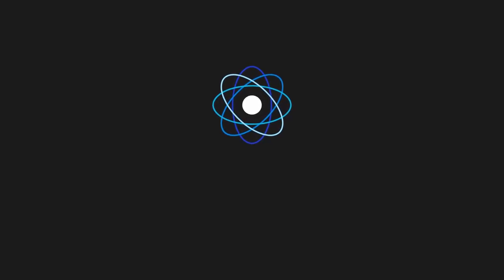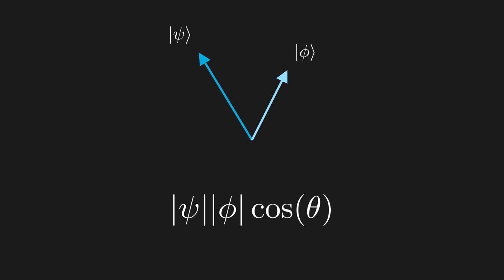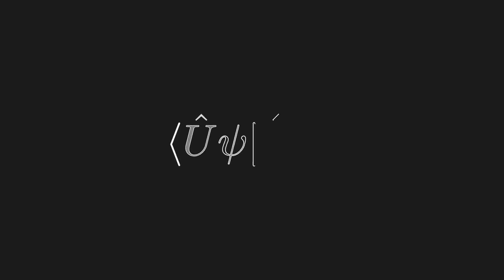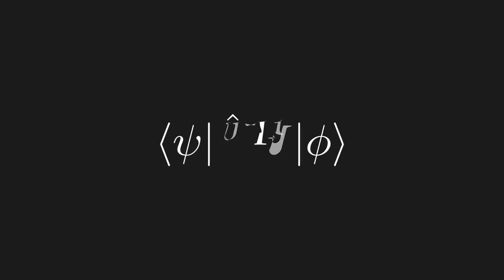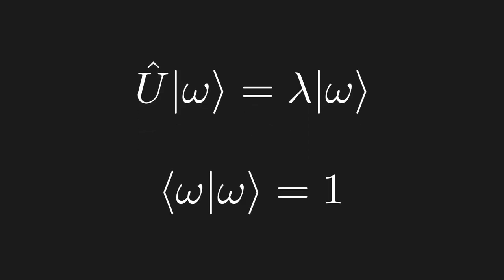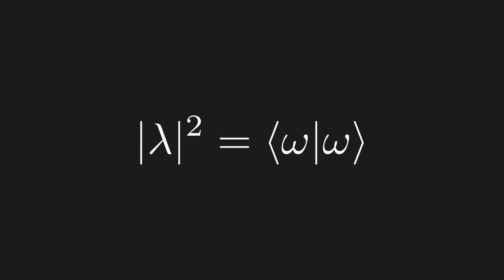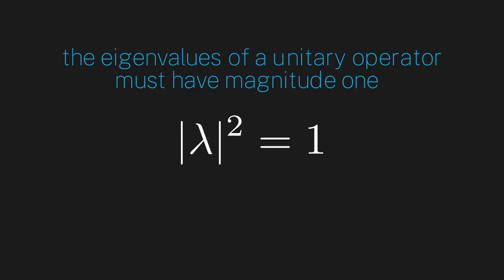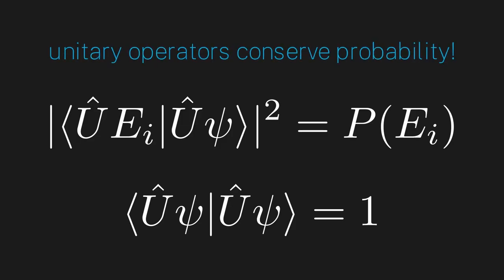Ch 11: What are unitary operators? | Maths of Quantum Mechanics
Hello!

This is the eleventh chapter in my series "Maths of Quantum Mechanics." In this episode, we'll define unitary operators and understand how they preserve the inner product. We'll then show how unitary transformations preserve probability in quantum mechanics, and why that makes it an incredibly important class of operators.

If you have any questions or comments, shoot me an email at:
Thanks!

♪ Surf (feat. VIQ) by Division Street